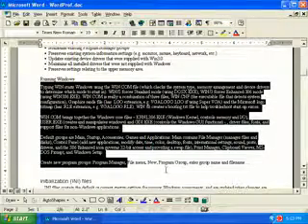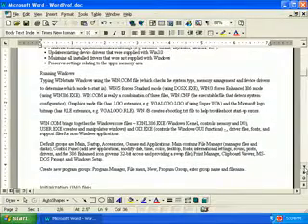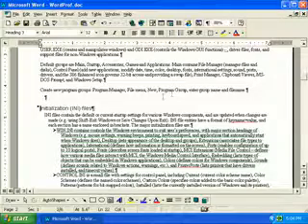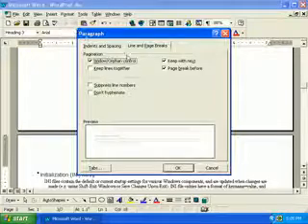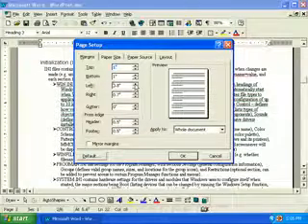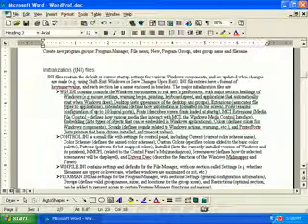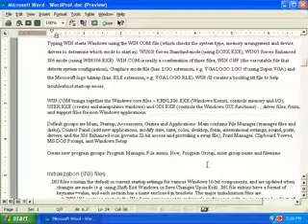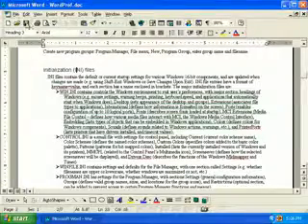Word 97 Core Lesson 05